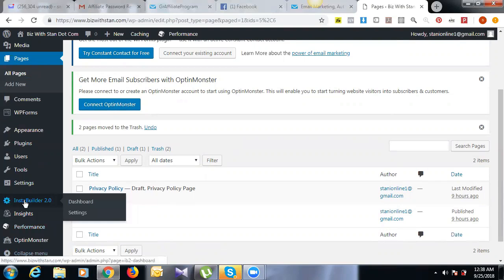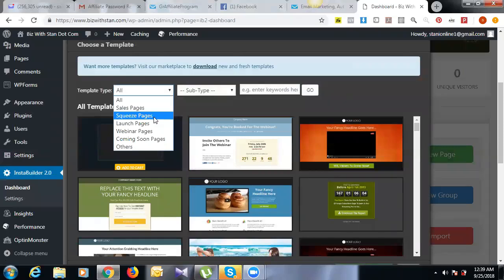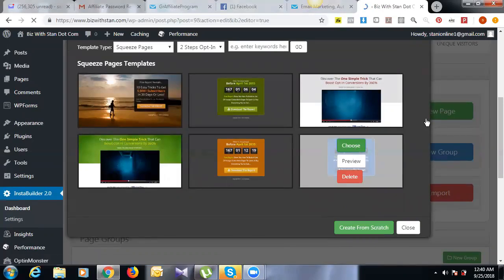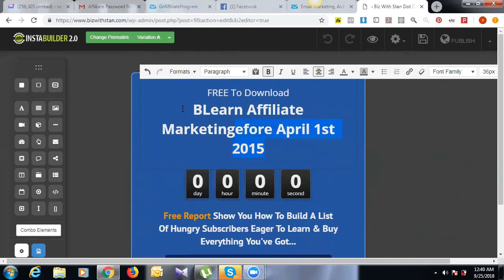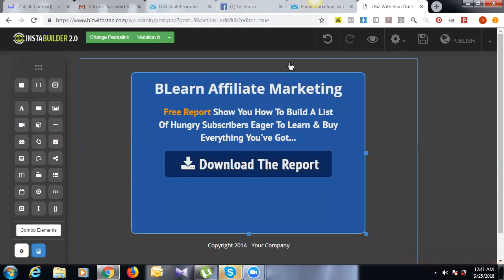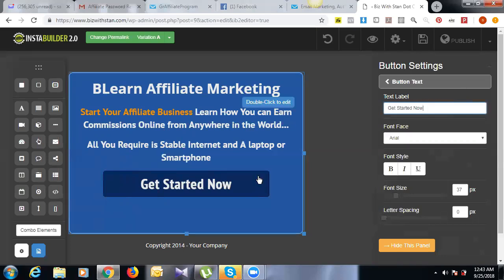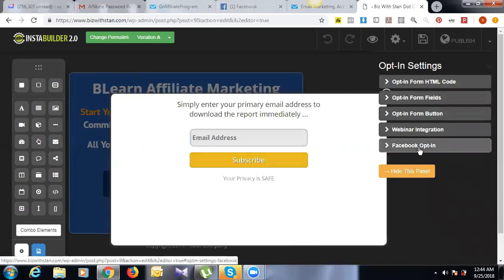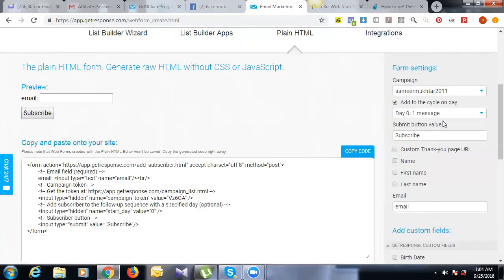How To Create A Landing Page With Instabuilder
For More Free Training And Tips Join Our Private Facebook Group